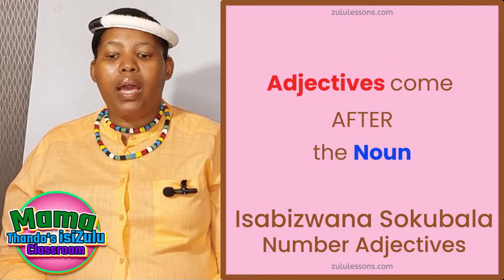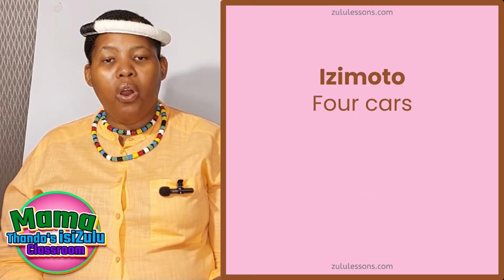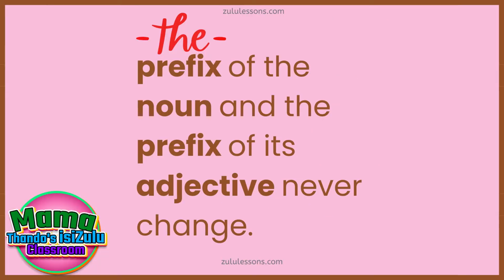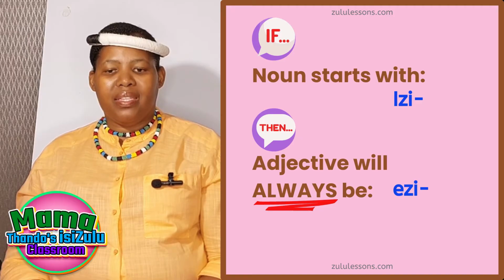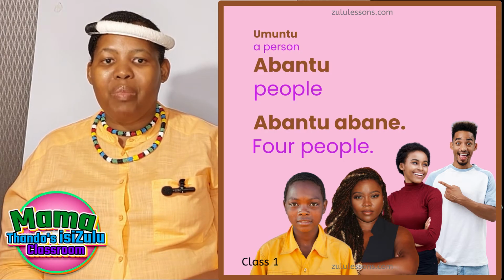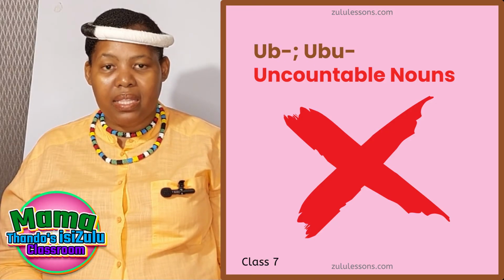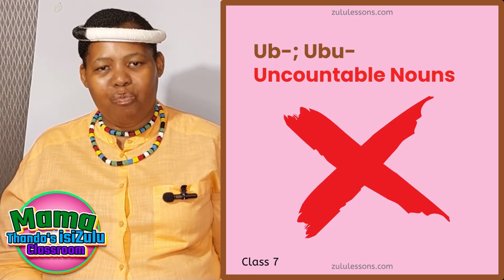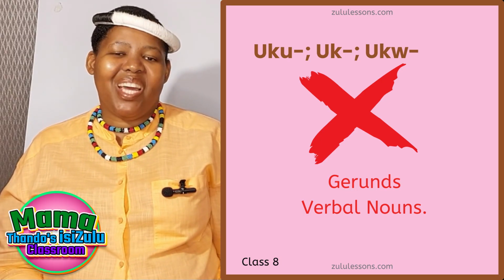Zulu Numbers Counting with 4 | kune | Beginner Zulu Lessons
In this video lessons, Mama Thando teaches you how to count objects that start with different prefixes in isiZulu, using the number 4.

Abantu: People
Imizi: Homes
Amehlo: Eyes
Izandla: Hands
Izinja: Dogs
Izimbali: Flowers
Izinti: Sticks
Ubuntu??? Can you count that?
Ukubhukuda? Really?

Mama Thando’s Downloadable Worksheets –
1. Wheels on the Bus
2. Oh Be Careful Little One
3. If You’re Happy and You Know It
4. Lullabies
5. Five Little Ducks
6. And More!